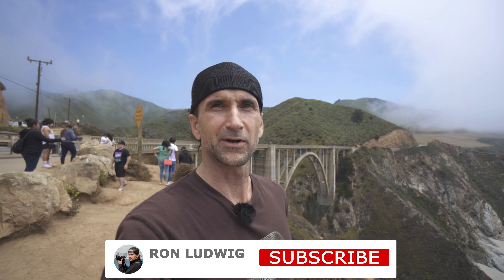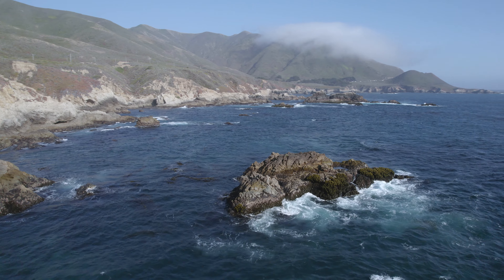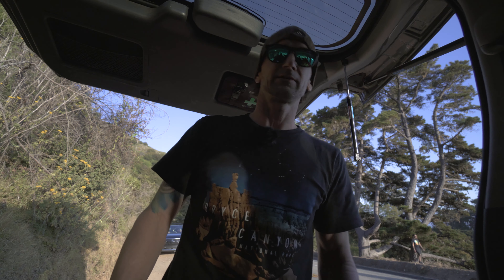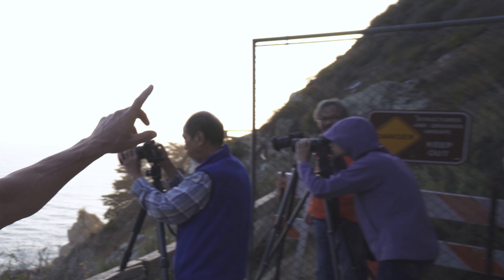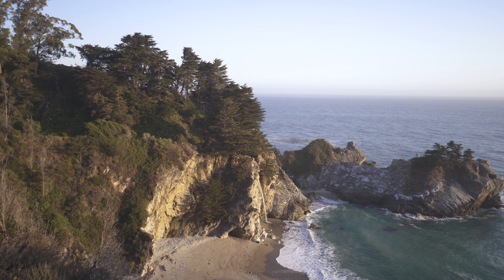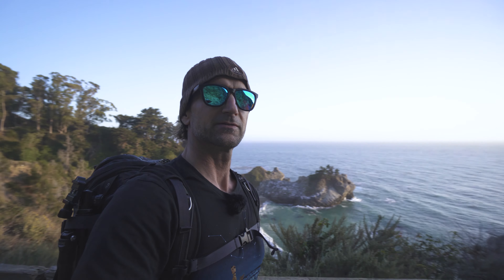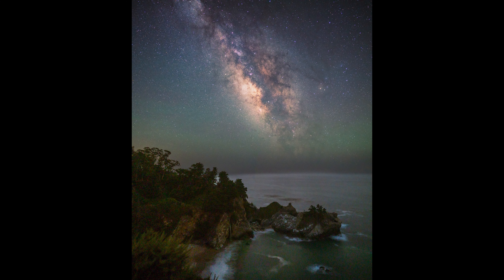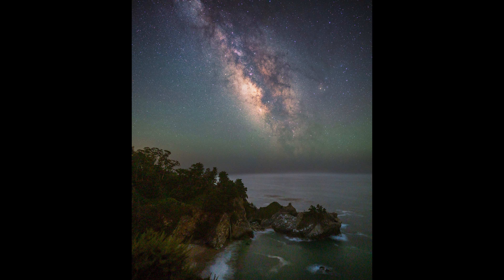Photographing McWay Falls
This video is of a recent shoot I did during a trip to Big Sur. McWay Falls is an 80 ft plunge style waterfall that drops onto a beautiful sandy beach set into a cove. A dreamy scene that shouldn't be missed if you're traveling through Big Sur.